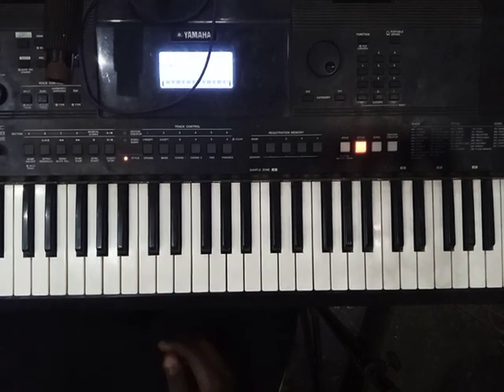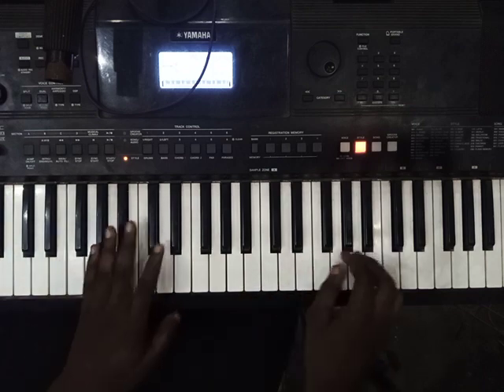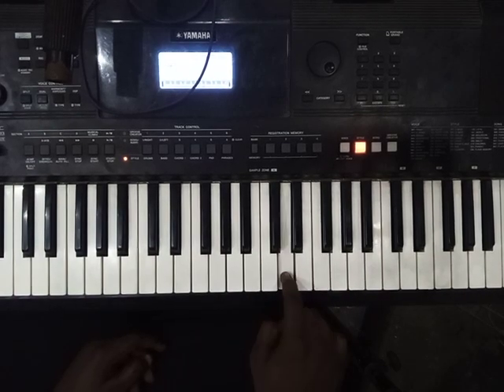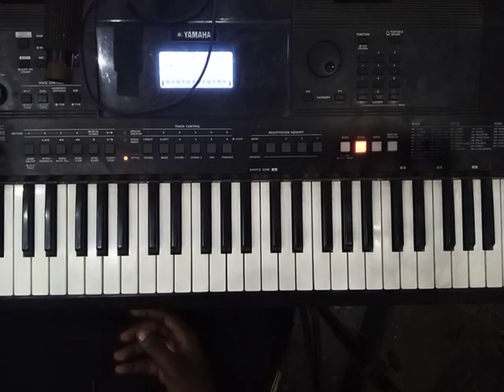how to play worship when playing second keyboard 🎹